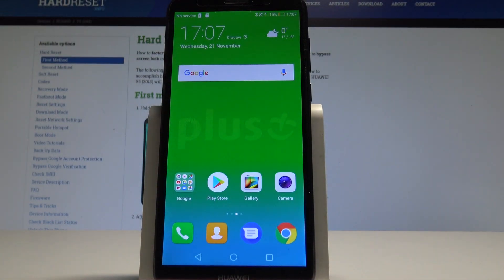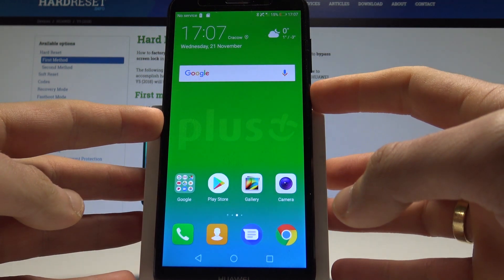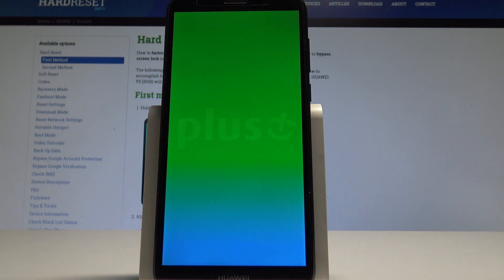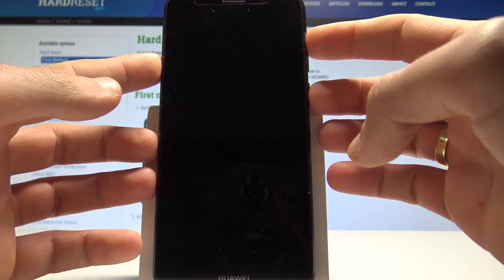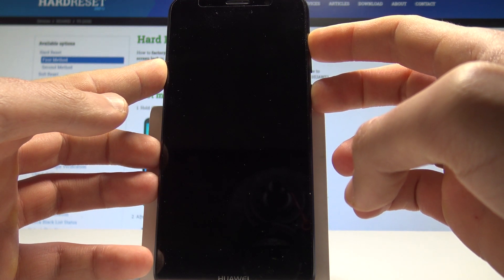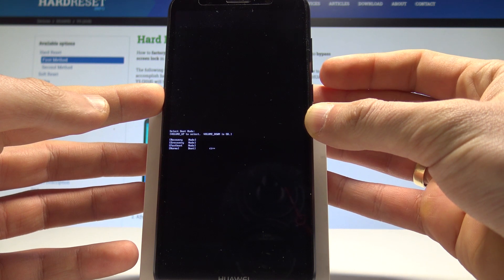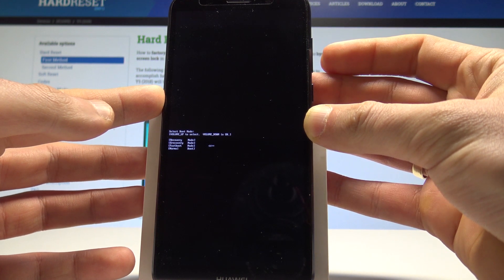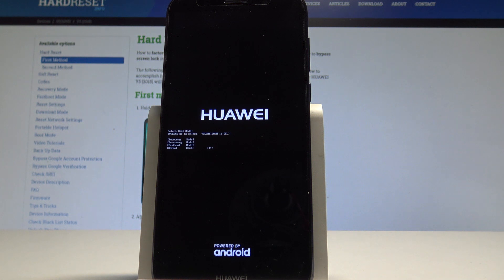How to Open the Boot on HUAWEI Y5 2018 - Choose Modes / Exit Boot Mode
When you want to enter modes like, for example, Recovery Mode or Fastboot Mode you need to go through the Boot Mode first. From here you can transition to them or just boot normally if you’ve changed your mind. Use the bootloader for the advanced use of your smartphone. All info on how to enter this special transition mode you will find in the video above.

How to enter the Boot Mode in Huawei Y5 2018? How to exit the Boot Mode in Huawei Y5 2018? How to open the Boot Mode on Huawei Y5 2018? How to use the Boot Mode in Huawei Y5 2018? How to quit the Boot Mode on Huawei Y5 2018?